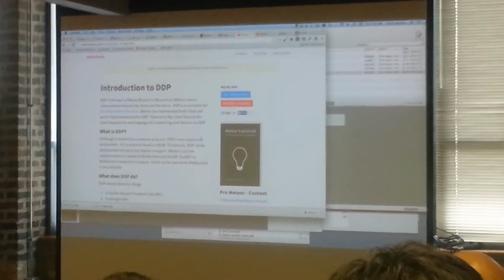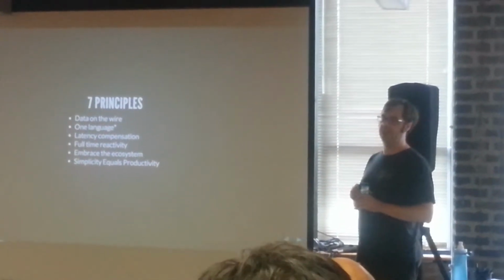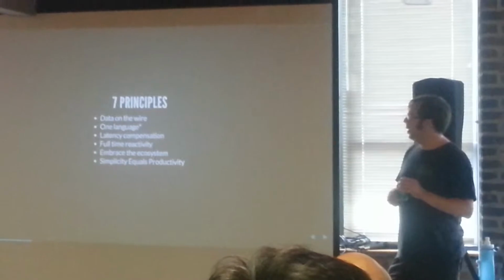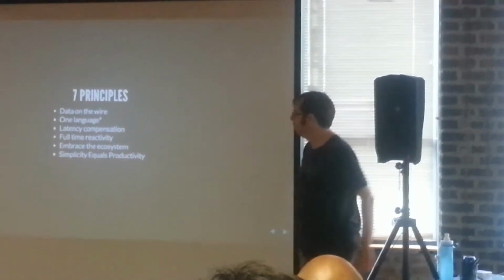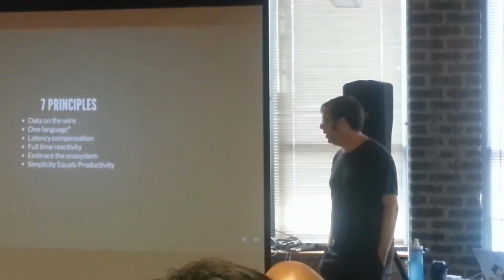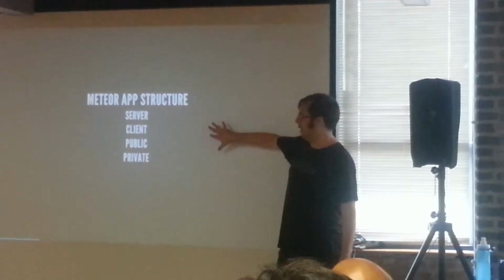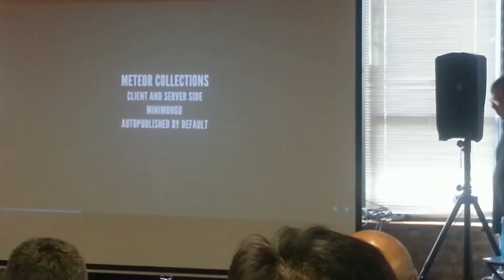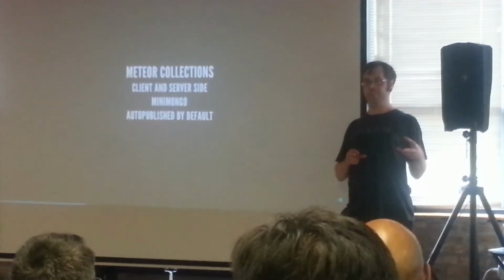Meteor.JS - JavaScript presentation by Chris Nelson, Chicago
Chris Nelson, providing an explanation of Meteor JS, a Javascript framework used in developing apps.  This was taken in Chicago at  DevBootCamp